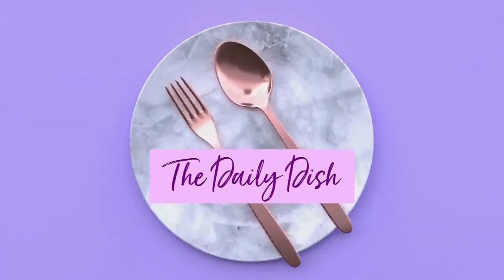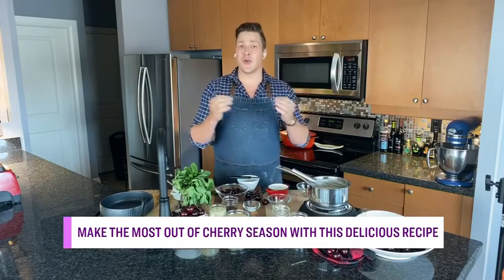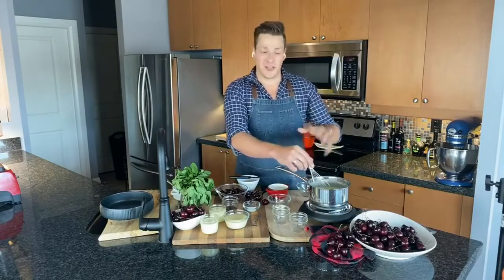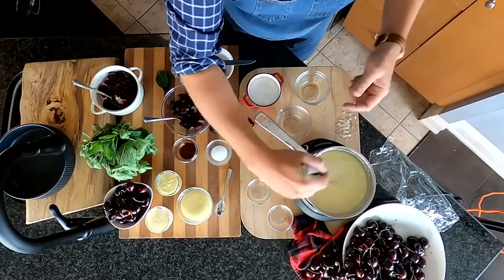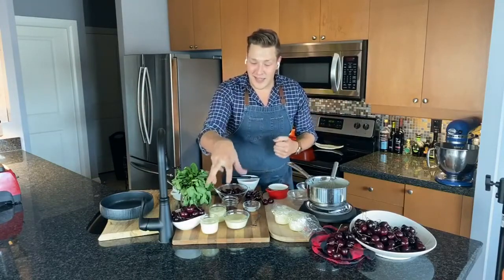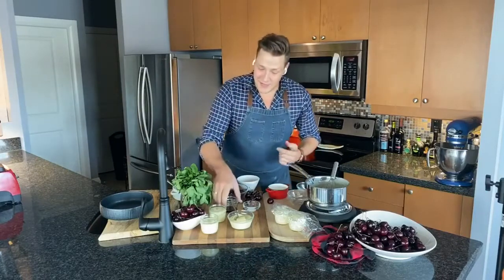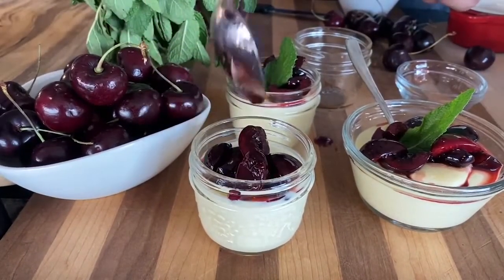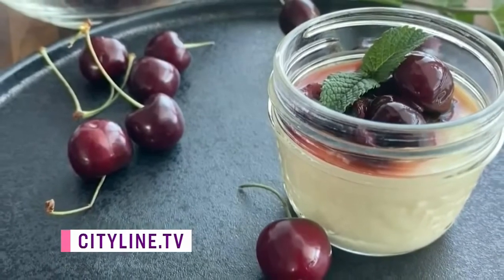Creamy white chocolate yogurt custard with balsamic cherries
Get ready to drool! Chef Paul Lillakas shows you how to make your own white chocolate yogurt custard, featuring fresh balsamic cherries.